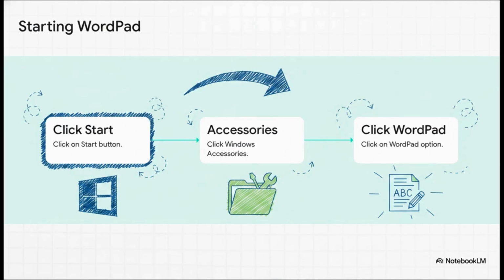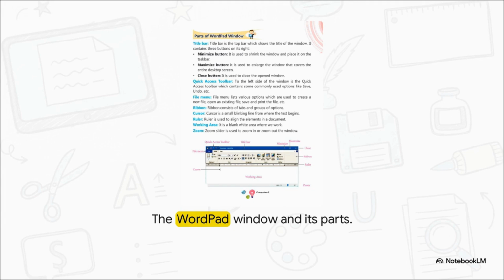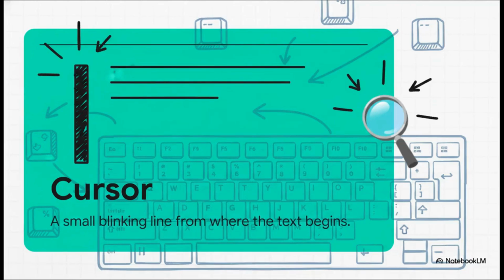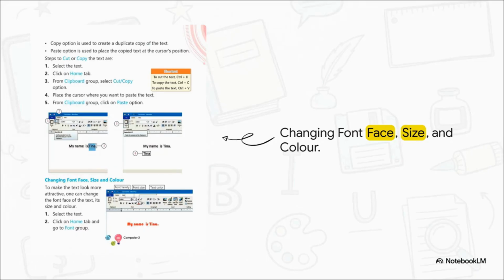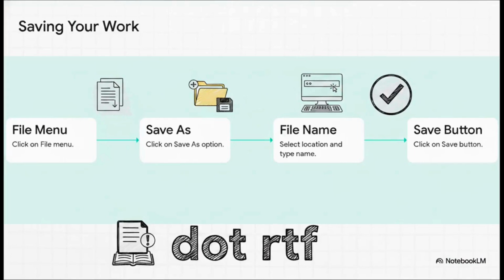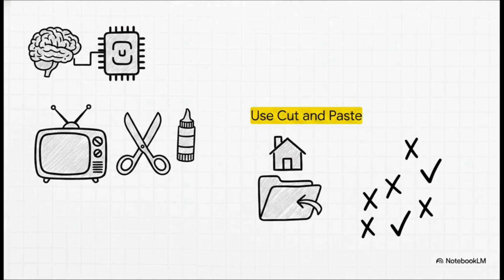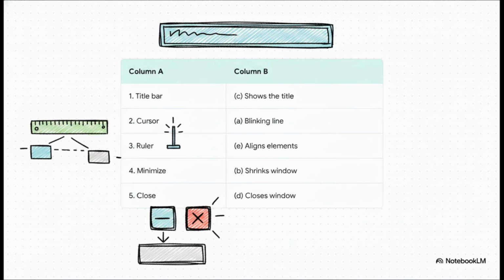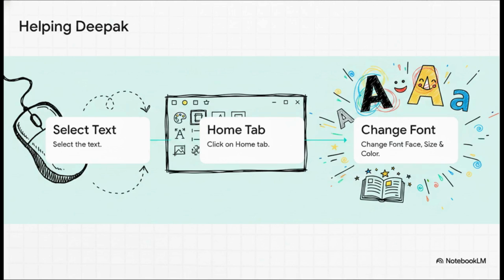Ch 6 Introduction to Word Pad Learning Computer with AI Part 2